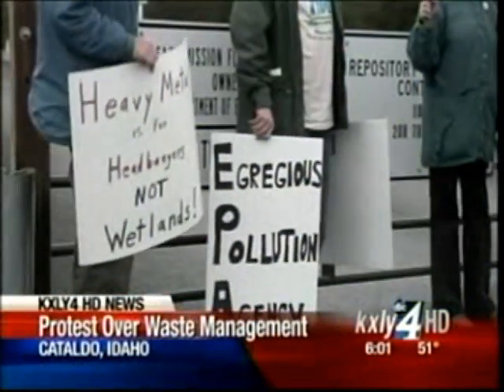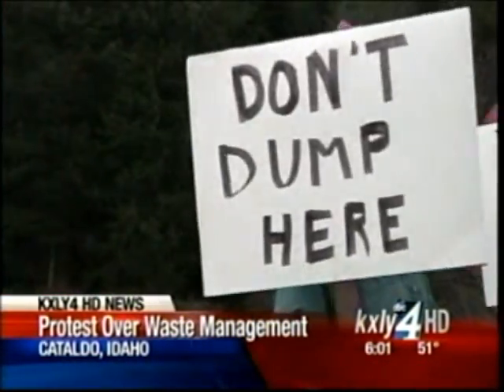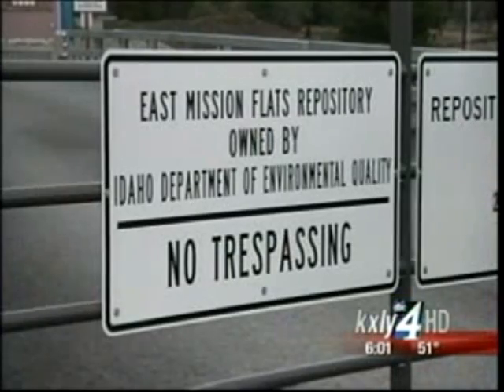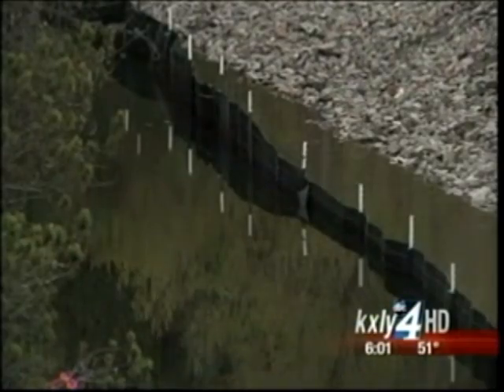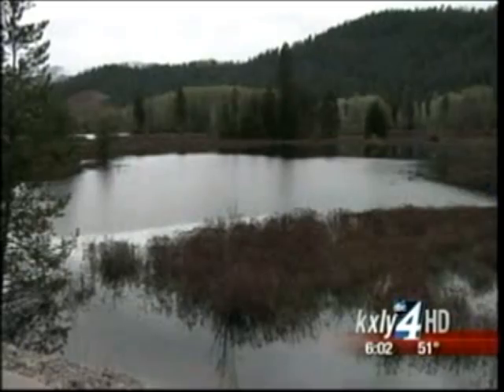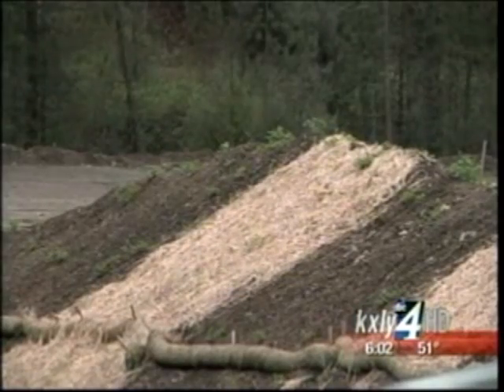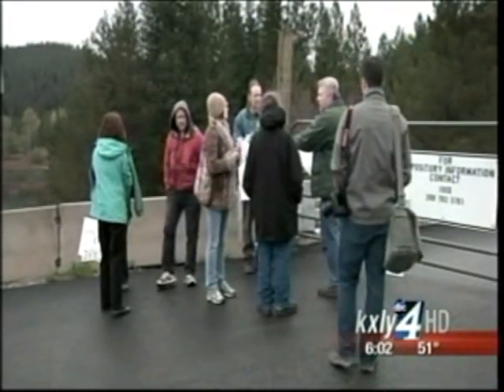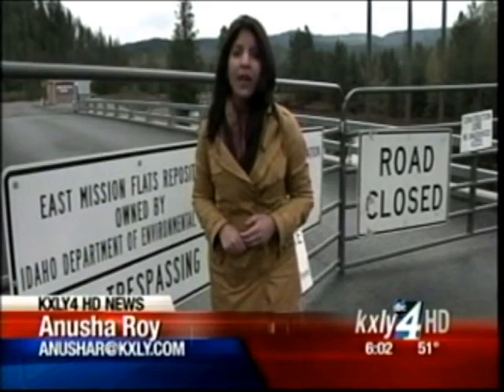Demostrators protest against East Mission Flats Repository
A group of demonstrators are calling the EPA polluters instead of protectors of the environment and want the East Mission Flats Repository near Cataldo closed. KXLY4's Anusha Roy reports.